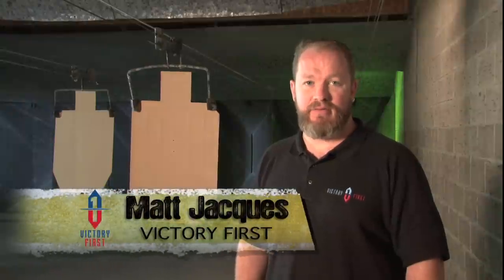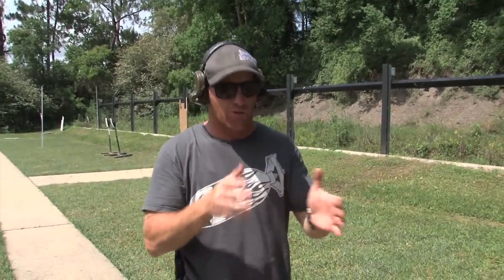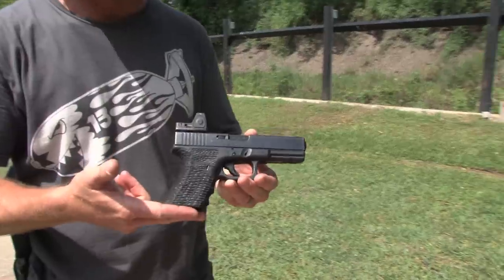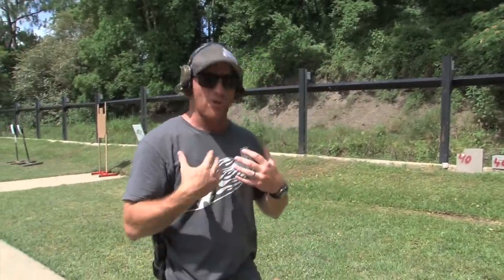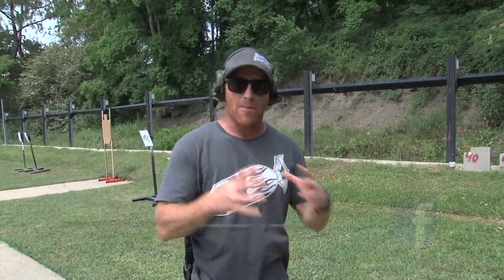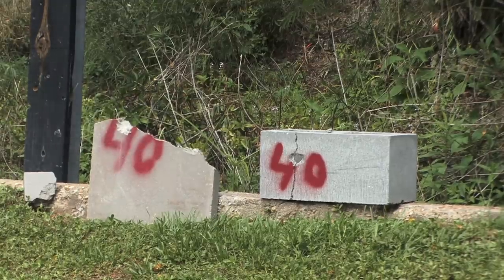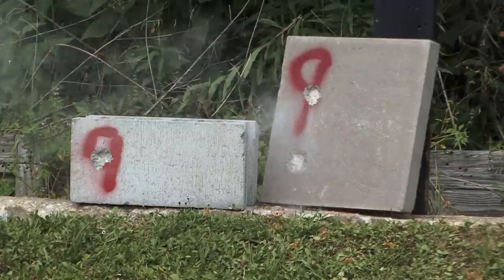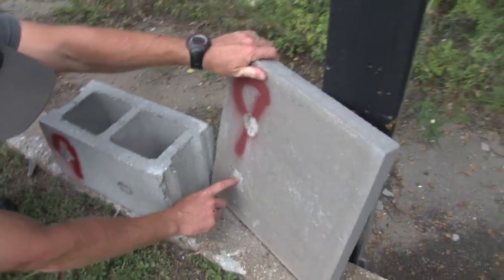Kyle DeFoor talks about Gun Selection for Concealed Carry. Trigger Time TV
Kyle Defoor of Defoor Proformance talks about what pistols he chooses for concealed carry. Kyle loves the Glocks and he runs them hard. He also talks about 9mm vs 40S&W.

Trigger Time TV